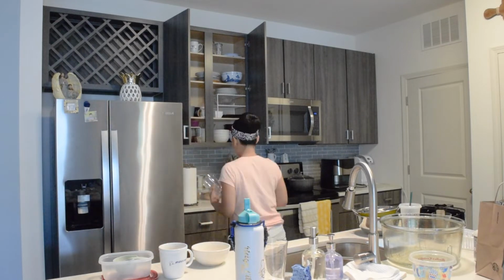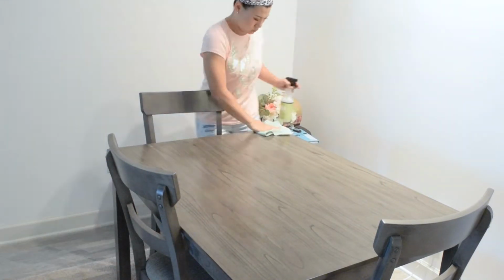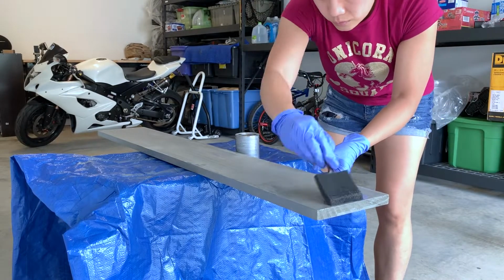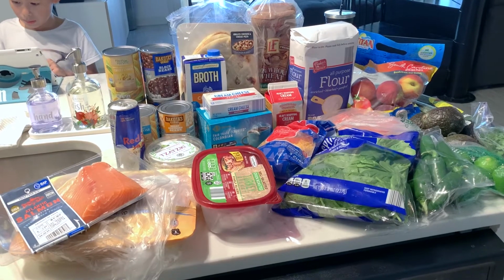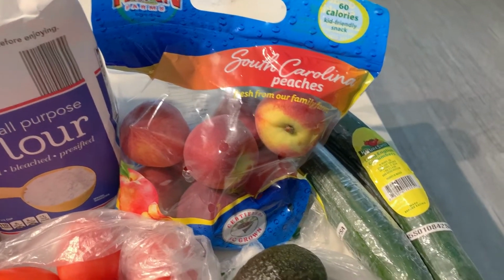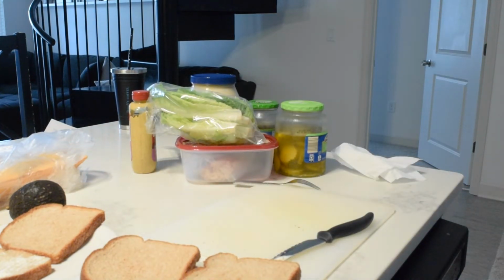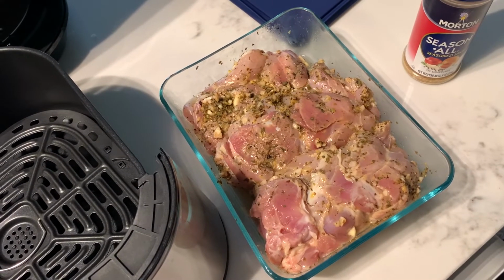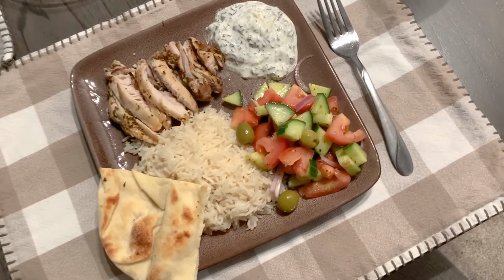CLEAN WITH ME || Cleaning Motivation || Home Making || Living Eng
Hey guys! In this video, we’re going to be doing a little bit of everything to help you get motivated to tackle things around your home. I’ll be doing some cleaning, giving you a sneak peak of my DIY for my next project, a grocery haul, and a delicious meal idea at the end of the video. All of the recipes are down below.

xoxo -Eng

Chicken Marinade:
2 lbs. boneless, skinless chicken thighs
2 tbsp lemon juice
1 tsp lemon zest
1 tsp paprika
2 tsp dried oregano
2 tsp dried basil
1 tsp dried thyme
3 cloves minced garlic

Mix everything together and refrigerate at least 1 hour before cooking.
Cook in air fryer for 20 mins at 365 degrees flipping half way through cooking time.

Ehrling - Chasing Palm Trees [Tropical House]
MBB - Feel Good [Tropical House]